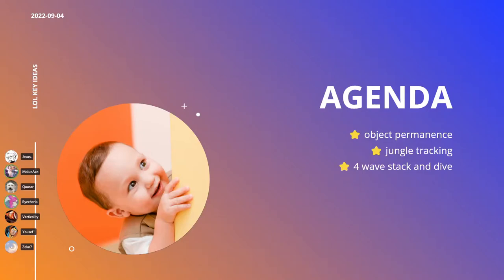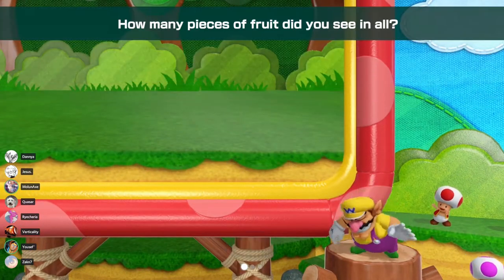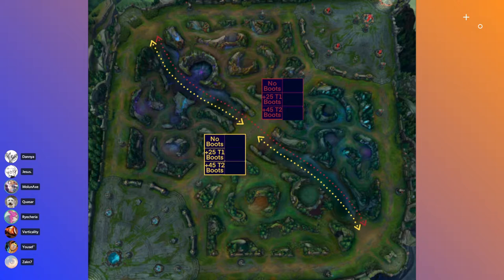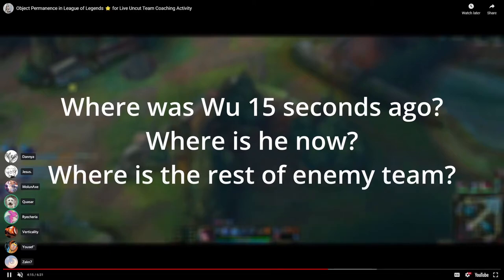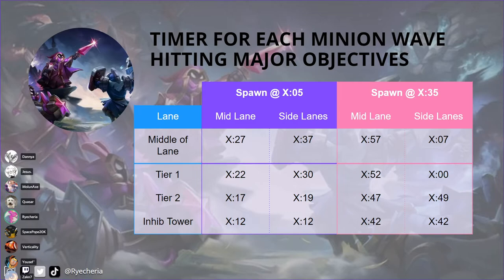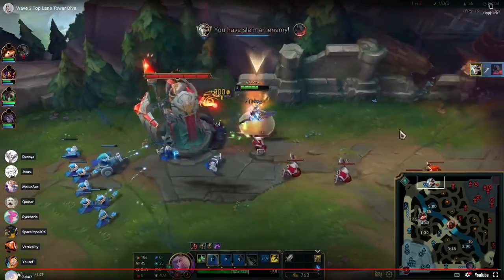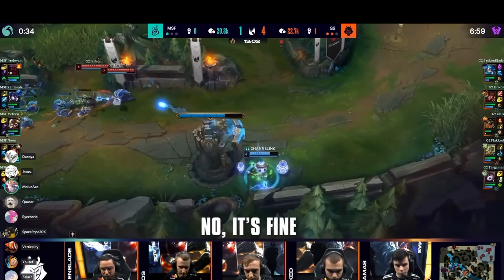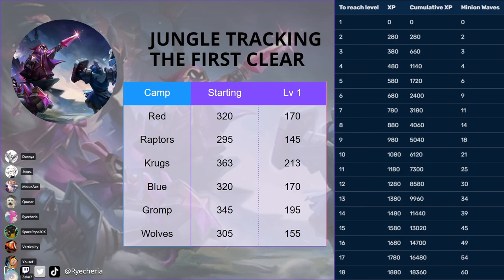Object Permanence, Jungle tracking, 4 wave stack and dive ⭐ Live Uncut Team Coaching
Chapters:
0:00 Introduction
0:47 What is Object Permanence
2:29 Object Permanence and Working Memory
3:30 Ted Talk Summary
6:10 Cups Game
11:18 Mario Party Game
15:28 How bots view the game for vision tricks
18:46 Pathing Timings
25:55 Object Permanence Quiz
44:52 Take a break
50:33 Review Minion Spawn
50:45 4 Wave Tower Dive
1:13:30 Jungle Tracking The First Clear